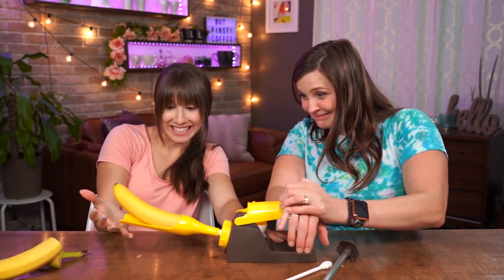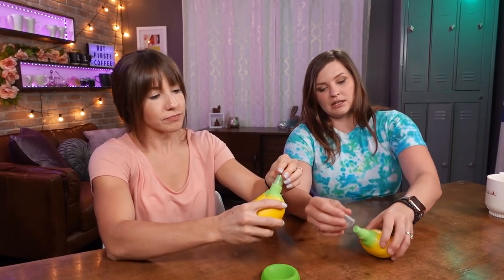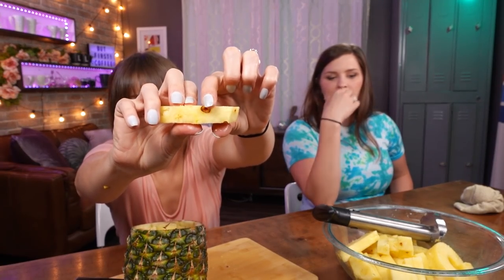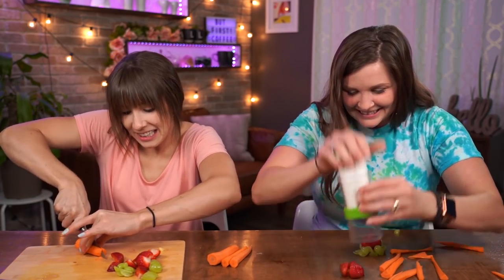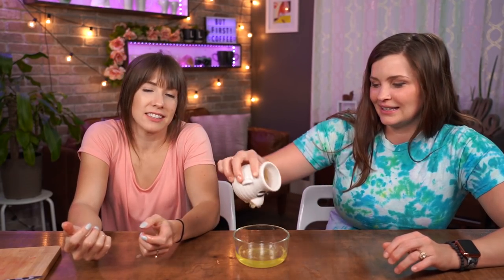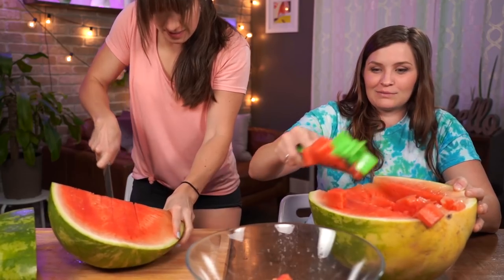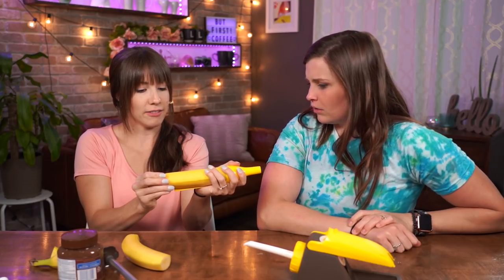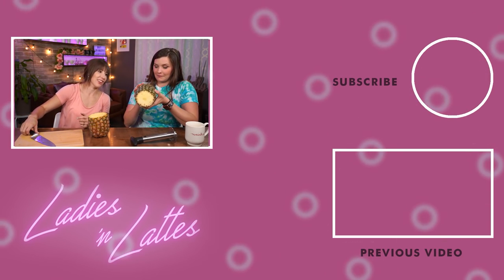Testing The WEIRDEST & Highest Rated Amazon Kitchen Gadgets You NEED to Buy!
We tested some of the weirdest and highest rated kitchen gadgets from amazon that you never knew about, and were so surprised with how it turned out! Some of them "as seen on tv" products didn't actually work, and the others worked so well! We rate them and let you know which of these 5 star rated kitchen tools are worth it!

TIMESTAMPS
00:00 - Let's Begin!
01:05 - Fresh Lemon Juice Sprayer
04:00 - Pineapple Corer
06:49 - Quarter Cutter
09:46 - Veggie Slicer
12:17 - Egg White Separator
14:28 - Watermelon Slicer
17:28 - Banana Loca Banana Corer & Filler

WEIRD KITCHEN PRODUCTS //
Lemon Juice Sprayer
Pineapple Corer
Quarter Cutter
Veggie Slicer
Egg White Separator
Watermelon Slicer
Banana Loca Banana Corer & Filler

SHOP EQUIPMENT //
Sony A7iii
24-105 lens

Ladies & Lattes
1123 N Fairfield Rd #1373